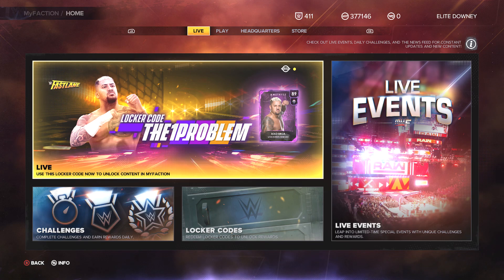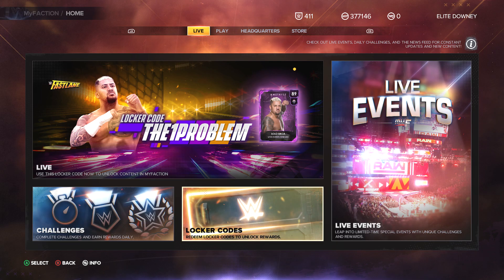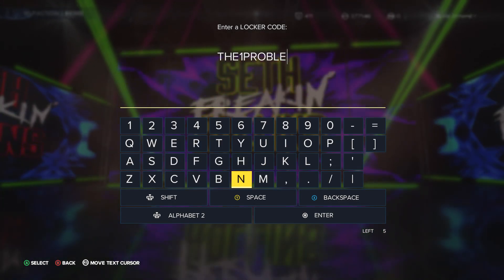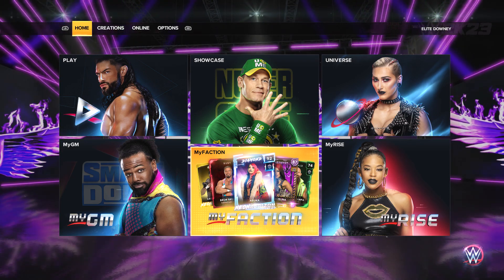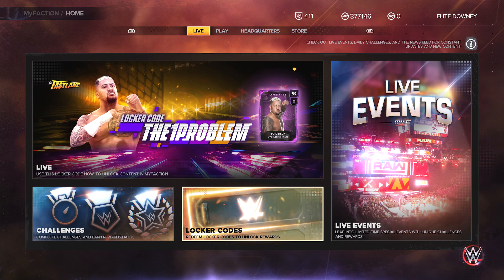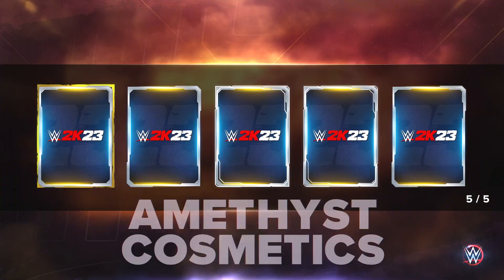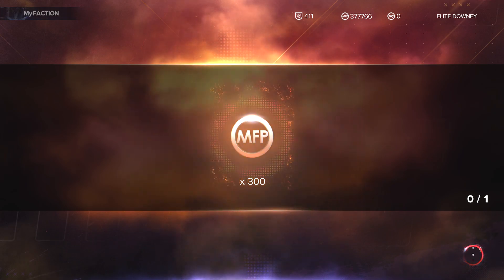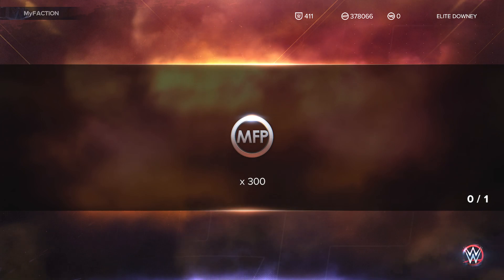WWE 2K23 MyFaction *NEW LOCKER CODE* FREE SOLO SIKOA CARD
Just A Quick Video Letting People Know About The New Locker Code Giving A Free Amethyst Solo Sikoa Card. Being Recorded On A Xbox Series S With Commentary.